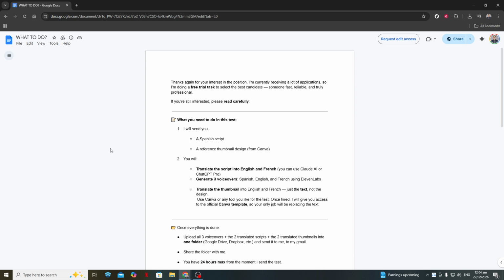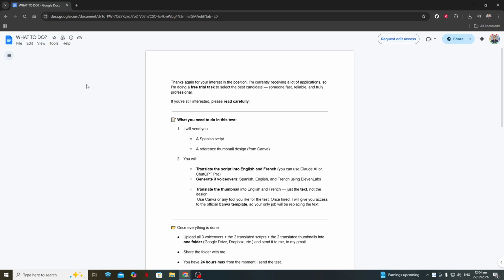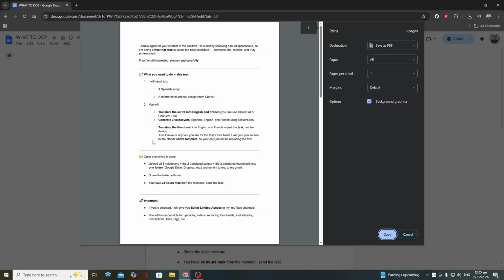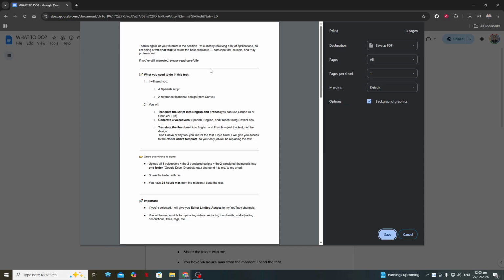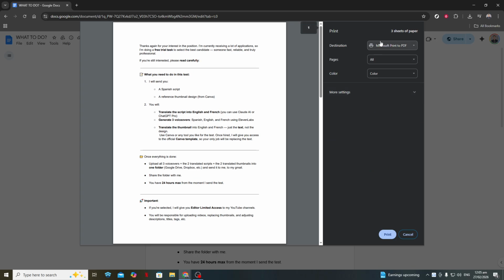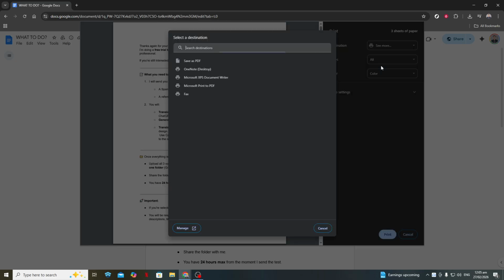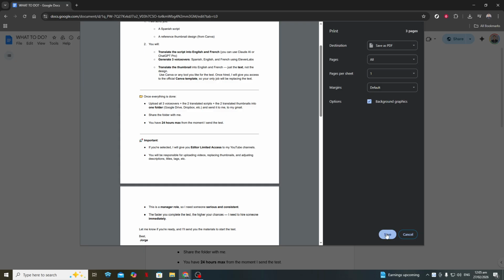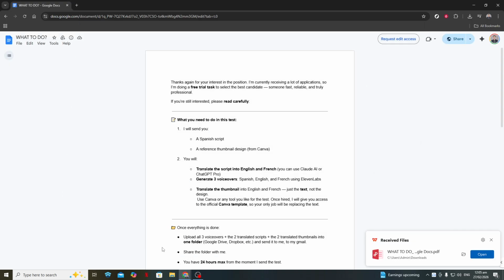How to make a pdf file on laptop pc computer (Latest Update)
How to make a pdf file on laptop pc computer

Want to create a PDF file on your laptop or PC? In this video, I’ll show you step-by-step how to make a PDF from Word documents, images, or any file on Windows or Mac. Learn simple methods using Microsoft Office, Google Docs, and free online tools to create PDFs quickly and efficiently.